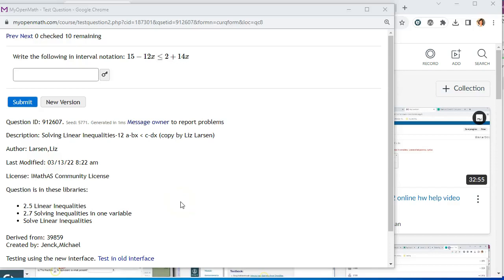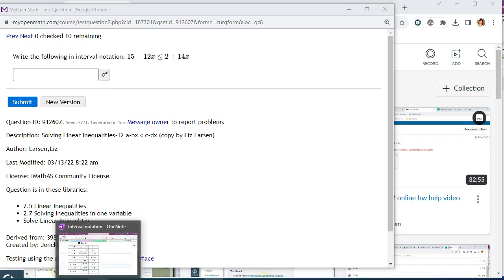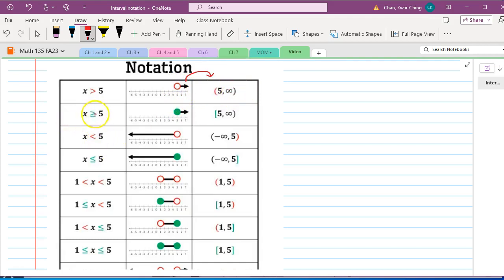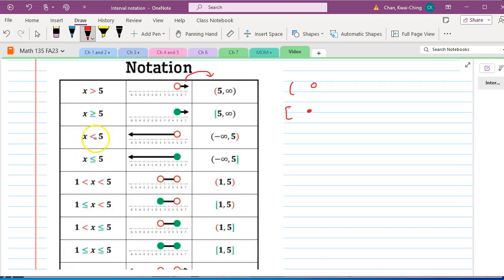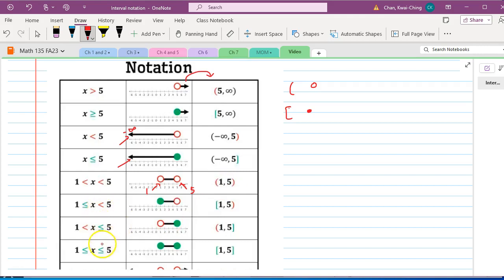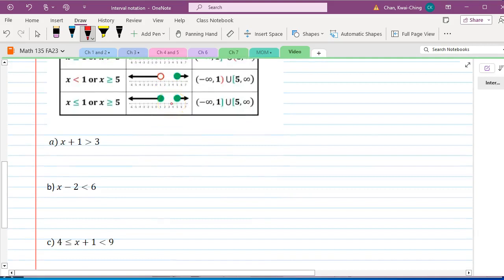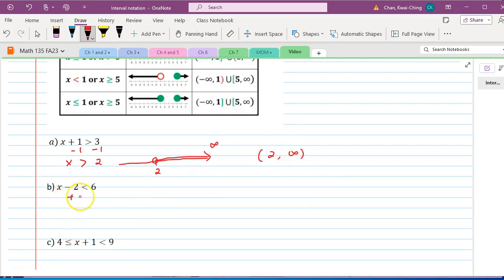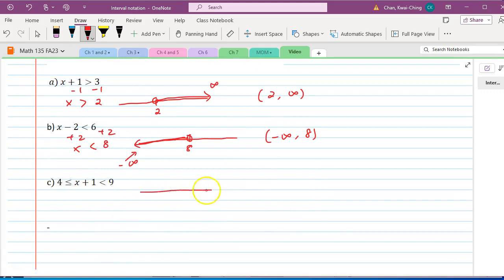Interval Notation explain